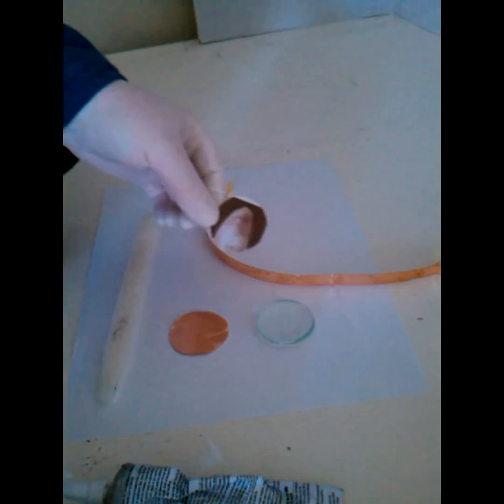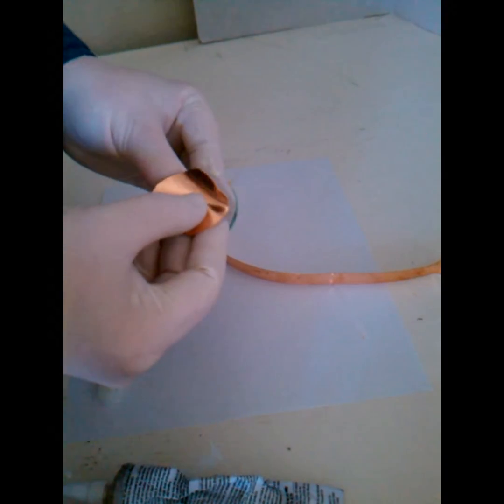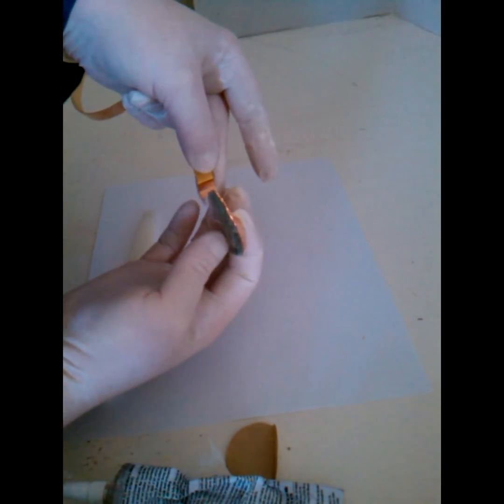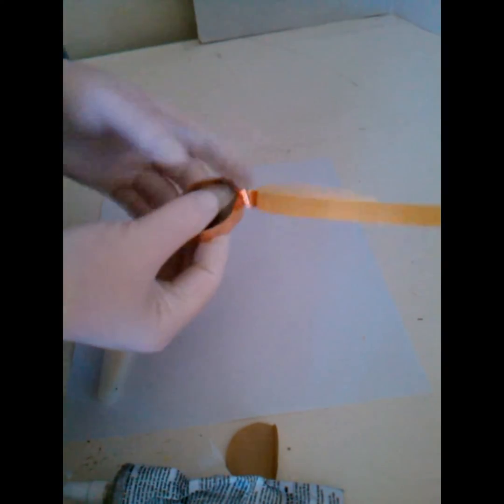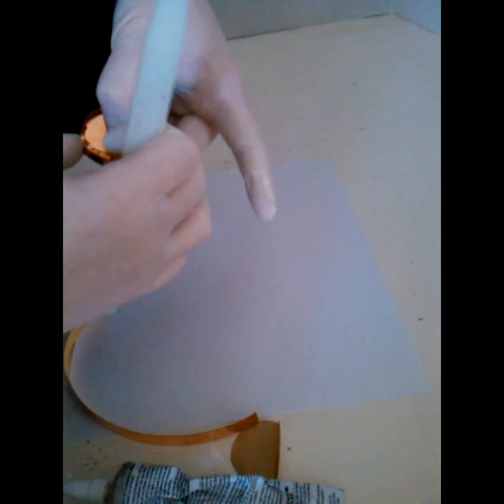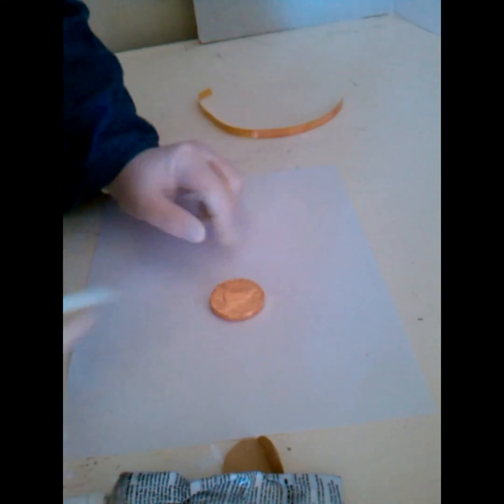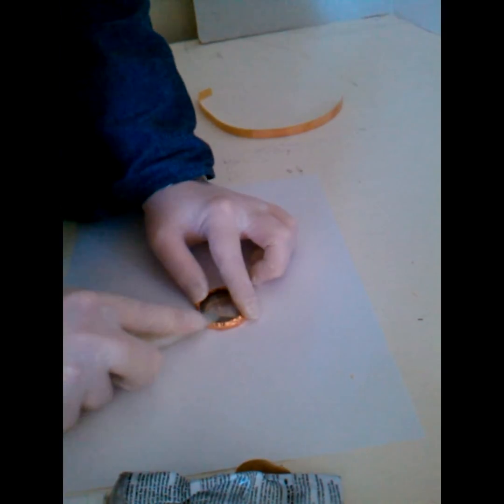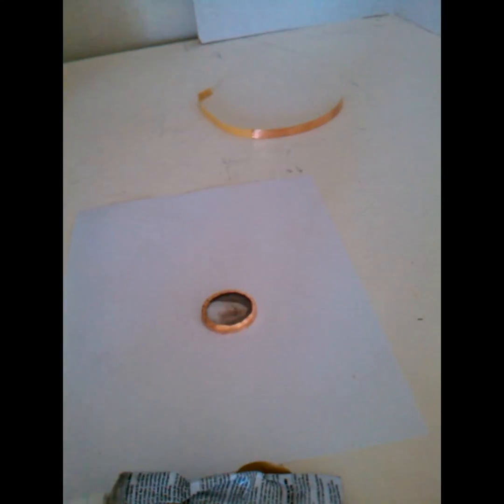DYI Crown How To Part 2